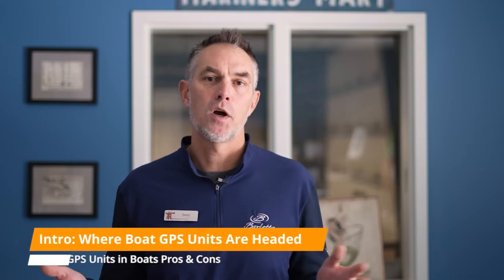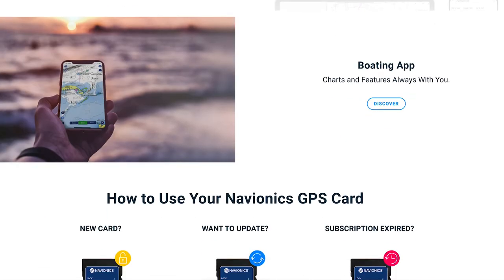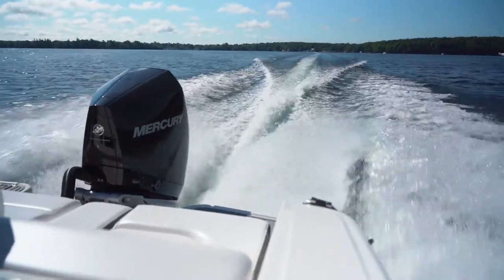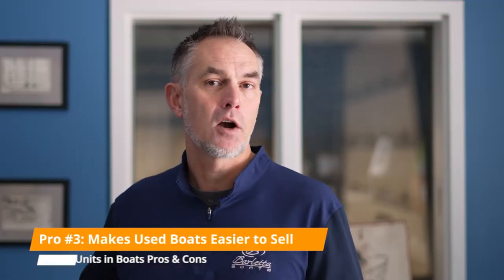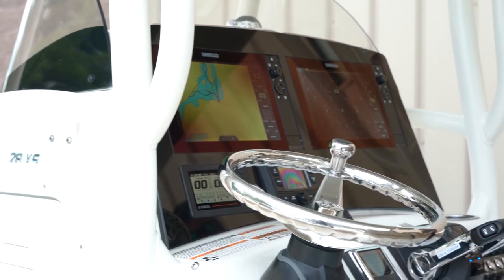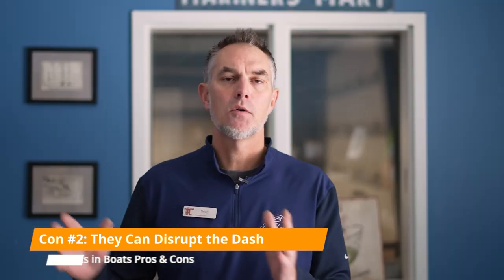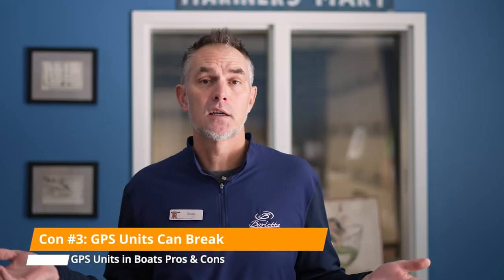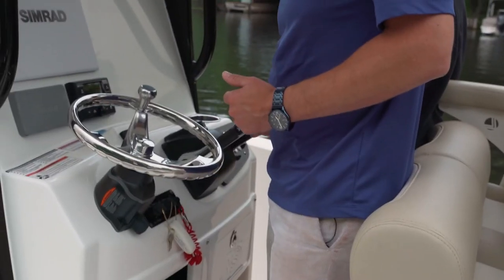Pros and Cons of GPS on a Boat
In a car, it is more and more common to see GPS units standard. hey often come with connettivity to your smart phone for apps like Waze, etc. Is the boat market far behind? What are the pros and cons of gps units on a boat. In this video we will cover:

0:00 Intro
1:00 Pro- Comparing boats to the automotive world
2:47 Pro- Setting waypioints and charting a course
3:32 Pro- Making used boats easier to sell
4:12 Con- The can be expensive
4:37 Con- Takes up a lot of room on the dash
5:04 Con- Something to break and repair

*How to get a good deal when purchasing a boat from a dealer: